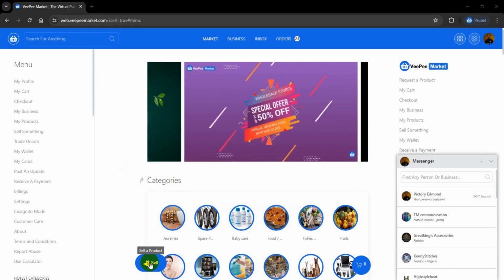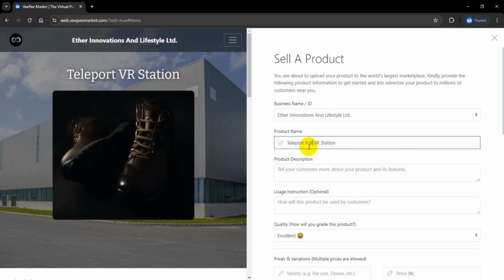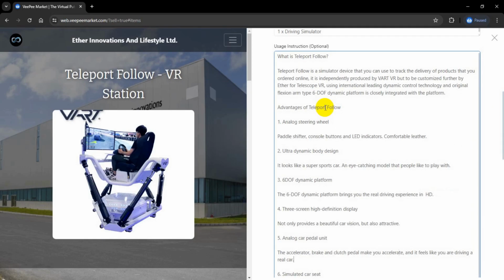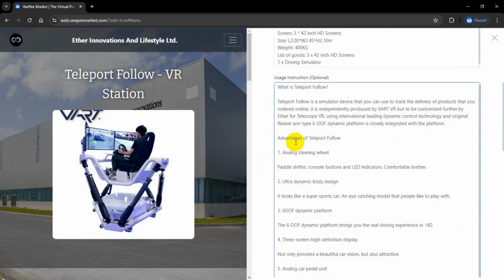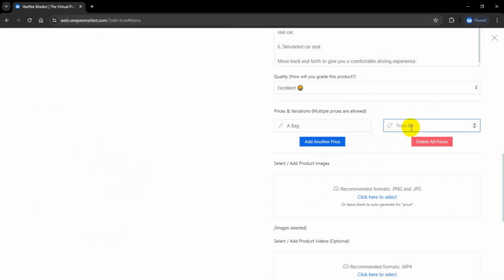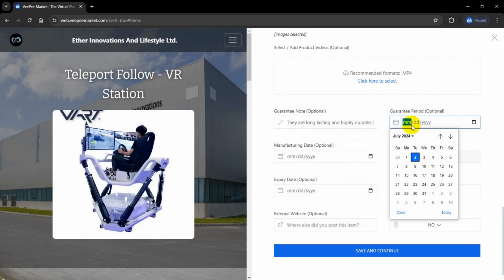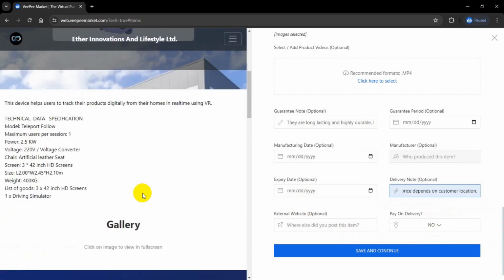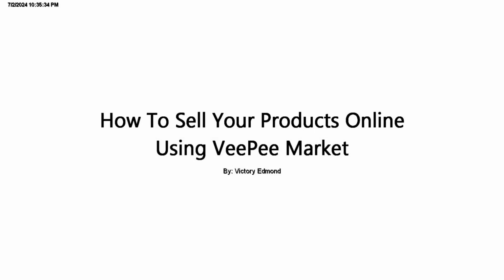How To Sell Your Product Online - Digital marketing for beginners (Part 2) by Victory Edmond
Welcome back to our digital marketing series for beginners! In Part 2, we're diving into the world of online sales. You'll learn how to:
- Effectively market and sell your products online
- Reach a wider audience and increase your customer base
- Use VeePee Market to showcase and sell your products with ease
Building on the foundation we established in Part 1, we'll show you the secrets to creating a successful online sales strategy. From product listing to delivery, we've got you covered.
Watch now and turn your products into one of the best selling products online!